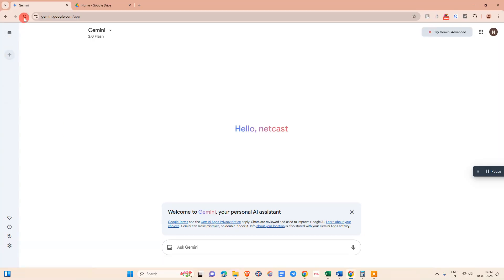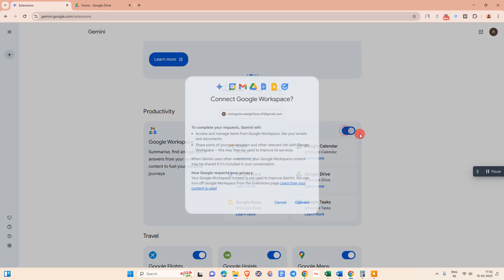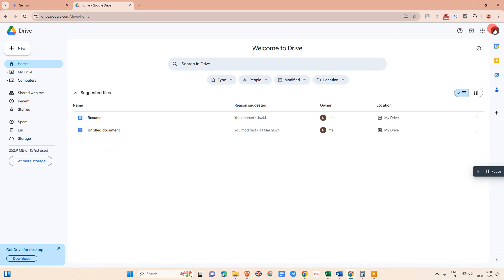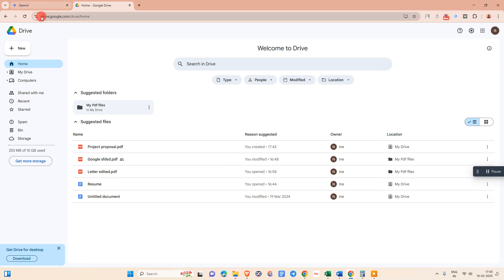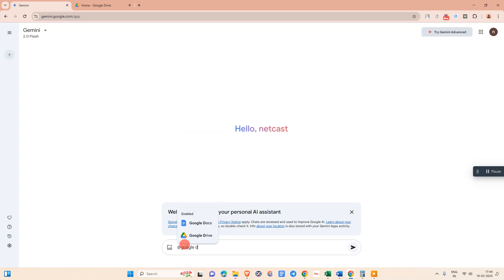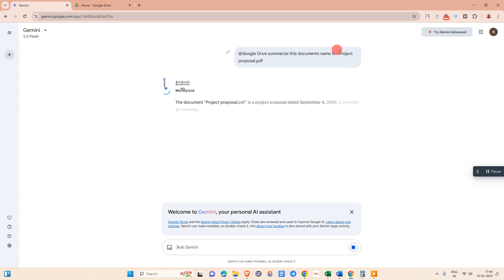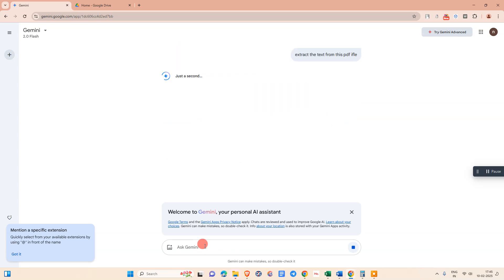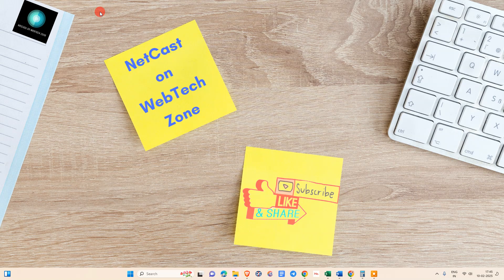How to Upload PDF to Gemini!! (2025)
In this video tutorial I show you the easiest way to upload PDF document into Gemini First enable Google Workspace in Gemini settings then upload your PDF file to Google Drive After that go to Gemini start a new chat type Google Drive then enter the document name and prompt like summarize this document name Gemini will connect to Drive and process your PDF Hope you like video please subscribe